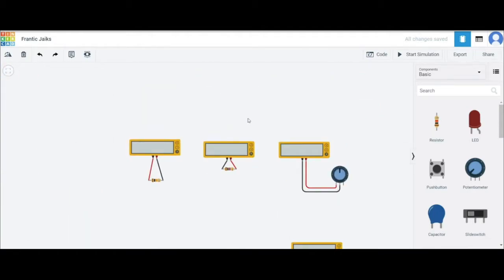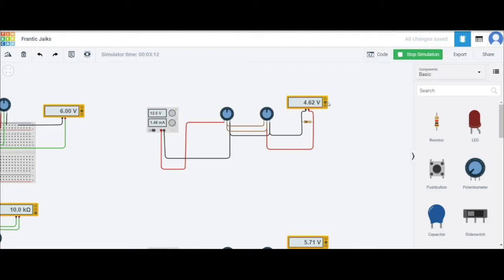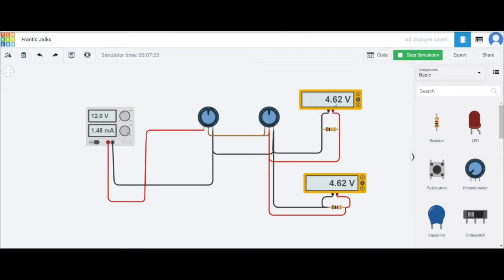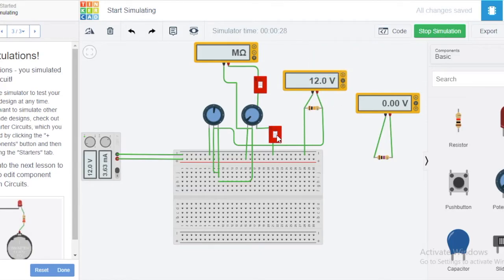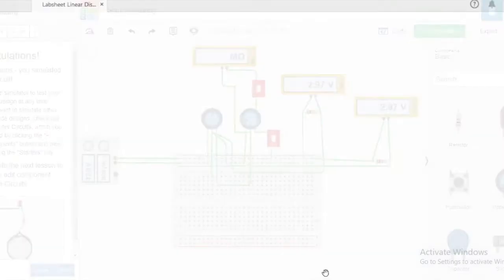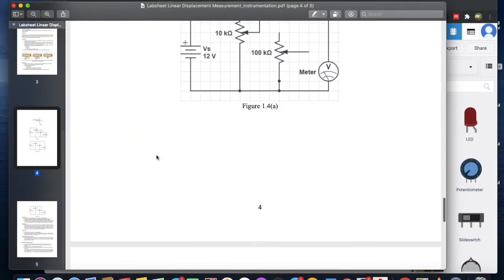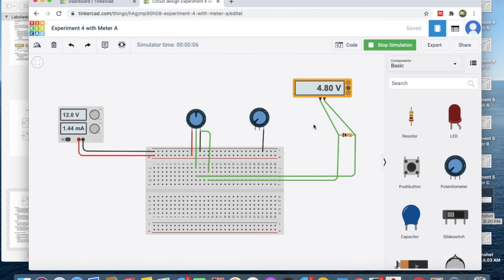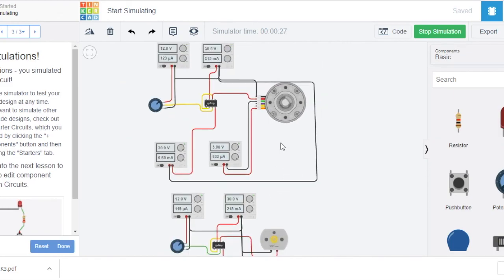SKEE3732 - Linear Displacement Measurement Labaratory Demonstration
Group Members:
Ahmad Najib bin Suhaimi
Muhammad Faris bin Sulaiman
Loo Zhi Xuen
Salahuddin bin Mohd Azan